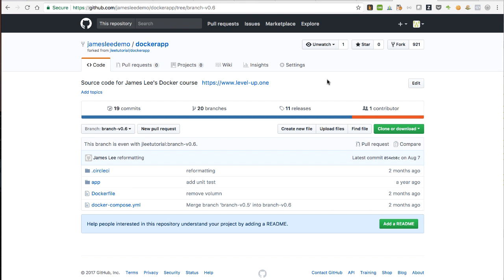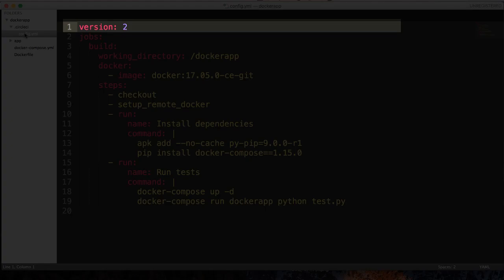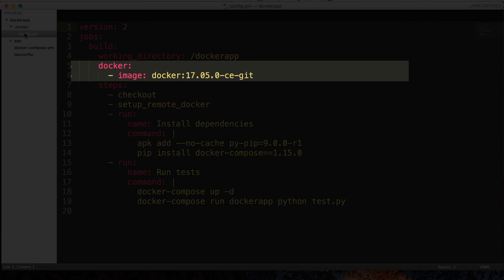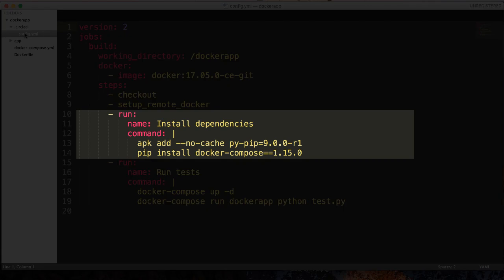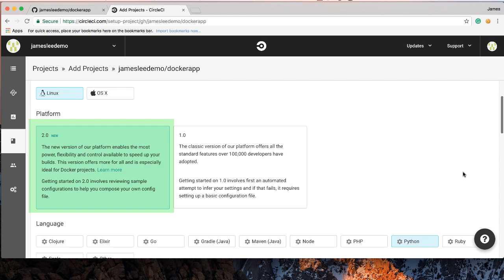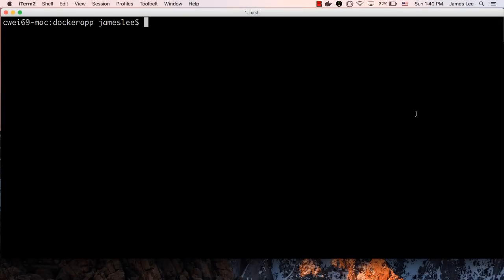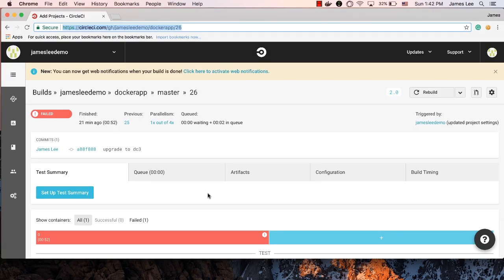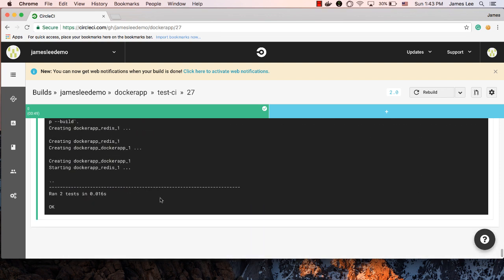35 Link CircleCI with Github account for setting up a CI workflow